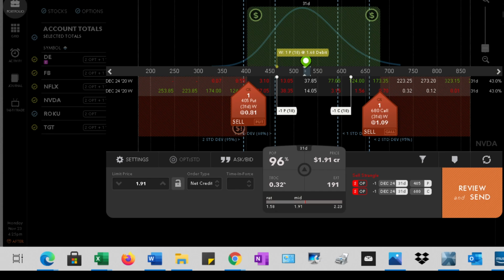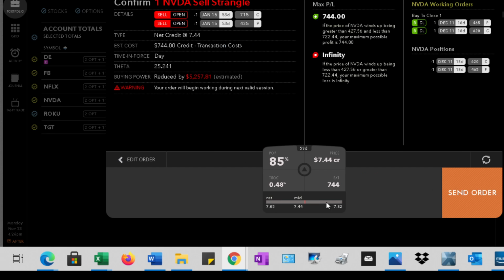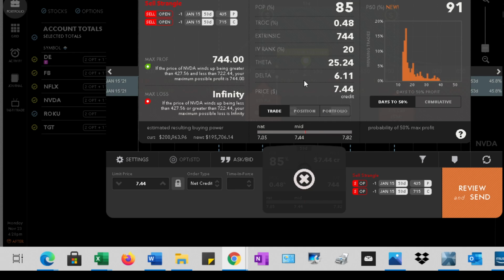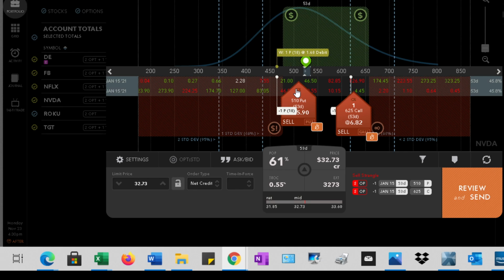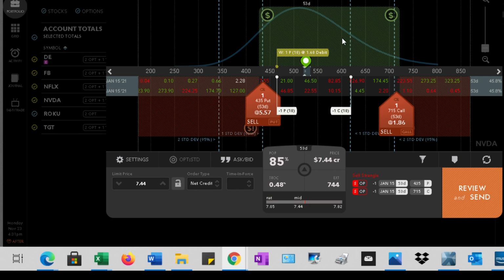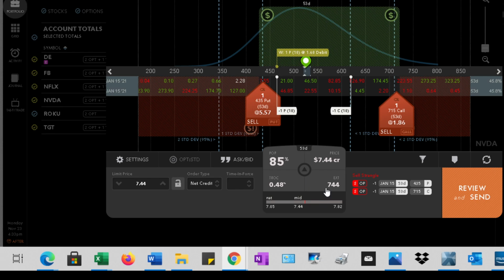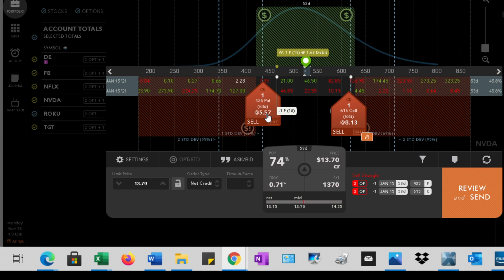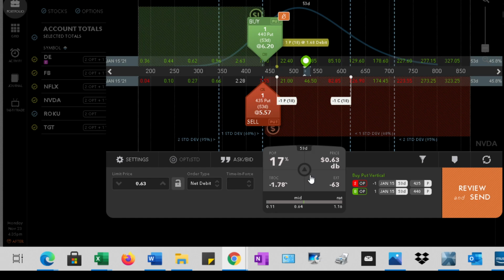Strangles Trade options A to Z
Earnings trades! Options, Stocks, Volatility